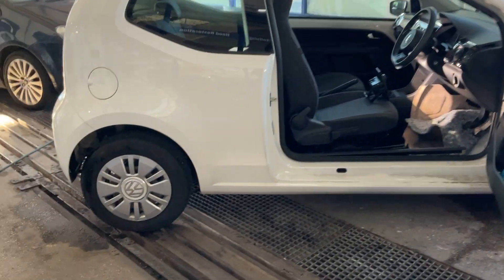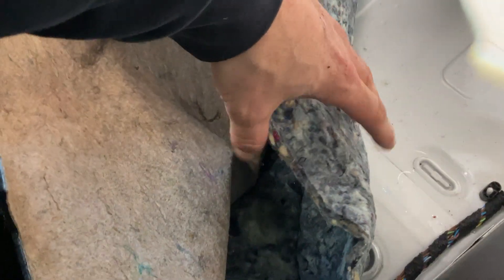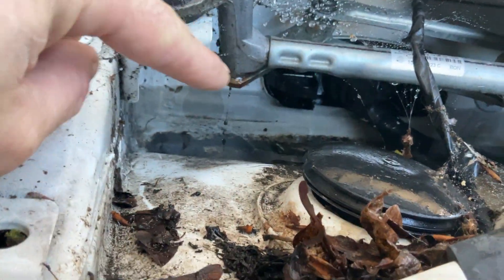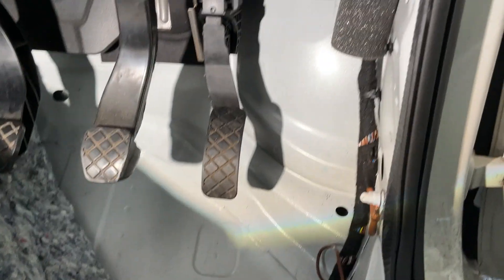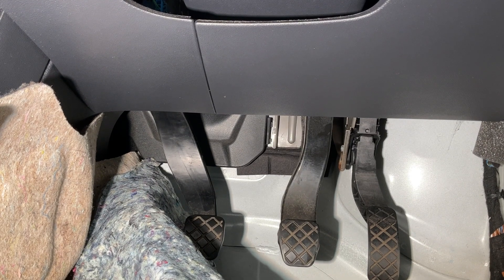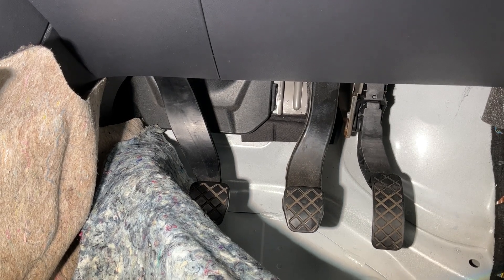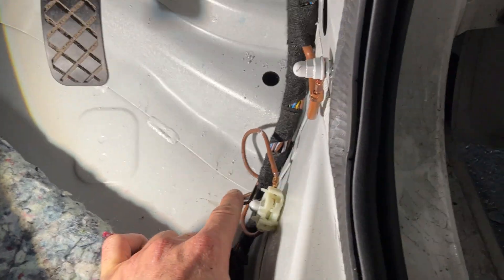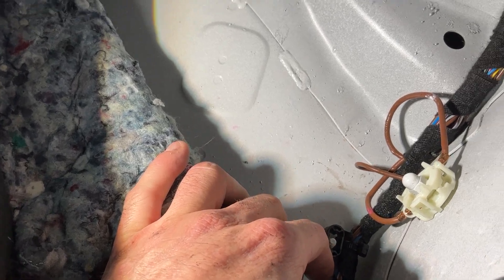VW up! 2014 | Water Leak Fix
💧 This is a simple fix as it's caused by a build-up of leaves in the scuttle area, blocking the drains. It is just a matter of unblocking the drainage, although we would also recommend sealing the grommet around the wiring that passed through the bulkhead just to prevent the problem should the drains get blocked again.

This still leaves us with the problem of a wet car, which needs to be dealt with to prevent mould, corrosion and electrical problems. We will remove the seats, lift the carpet and dry it all out.